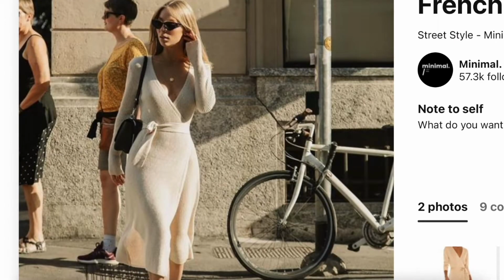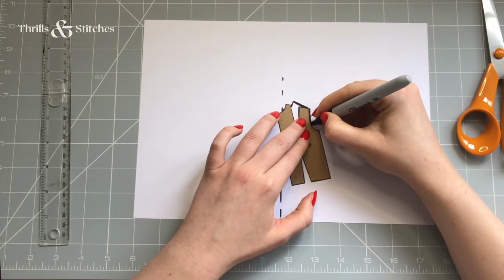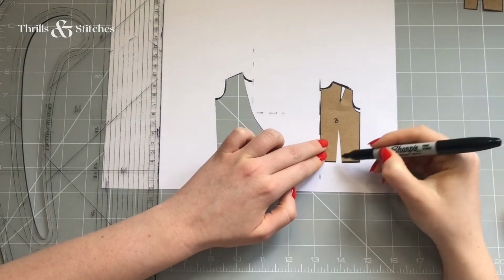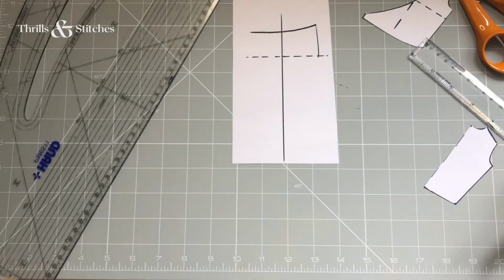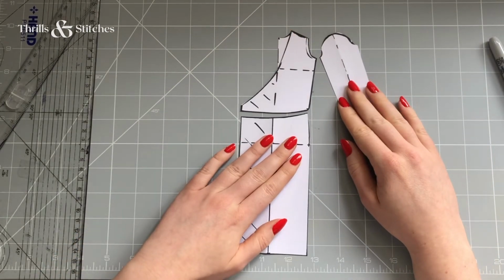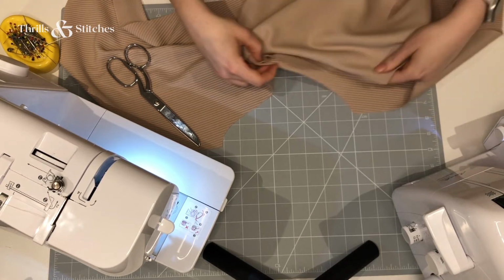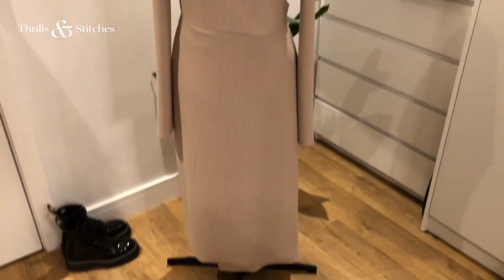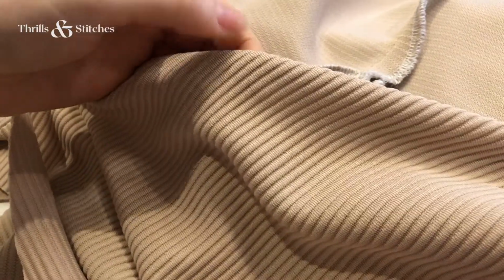DIY Knit Wrap Dress + Pattern | How To Sew a Wrap Dress From Scratch | Thrills and Stitches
This weeks DIY is a knit wrap dress. I‘ll explain the pattern construction process in detail and sew the piece with you step by step.

The fabric is a synthetic knit that has a ribbed texture to resemble the hand-knitted dress on the inspiration picture. I used 2.5 meters.

I drafted the bodice slopers with the help of a tutorial. Learn how draft your own bodice block with this blog post by In the Folds (unsponsored, it's just a really great tutorial).

I’m Elisa and I'm passionate about fashion and try to bring my designs to life on my machines. Attempting to show you how I make them here on Youtube, tutorial-style.

~FAQ~
How old are you? Born in Nov 1993
Where/how did you learn to sew? I attended Fashion School from age 15 to 19 but stopped sewing after that - learned it all over again in the last 3 years
What machine do you use? Brother Innov-Is A16 sewing machine and a Brother overlocker
What camera do you use? Currently iPhone

If you attempt to make this piece for yourself I would love to see the result!